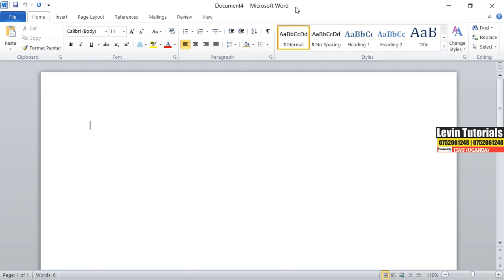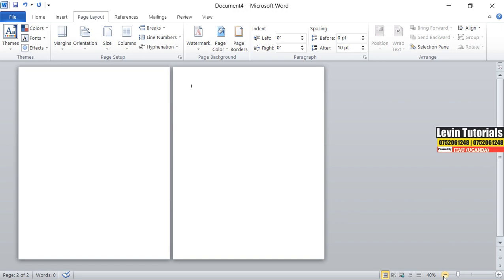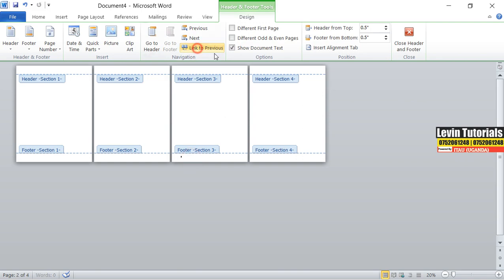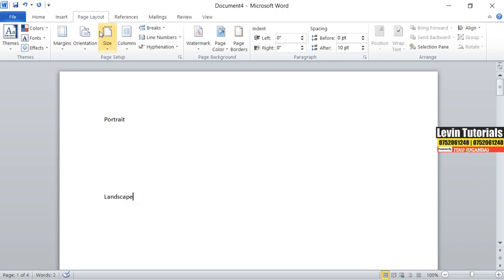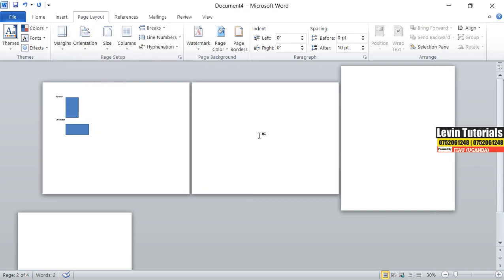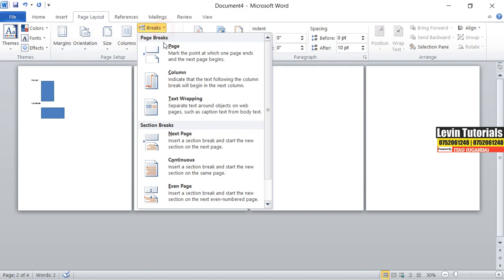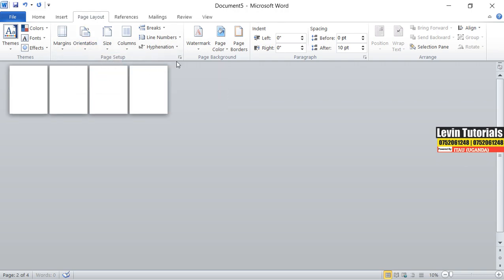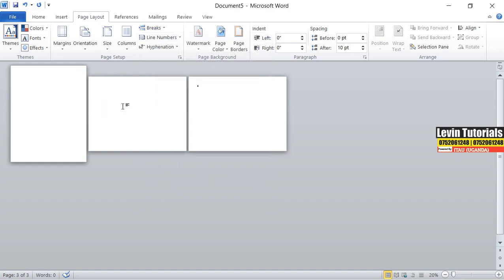Playing with ORIENTATION & BREAKS part 1 (Kawalya Julius Levin)